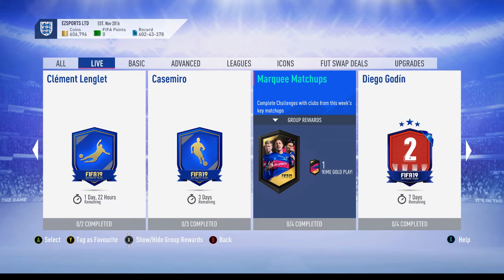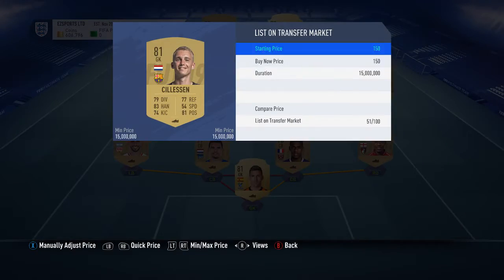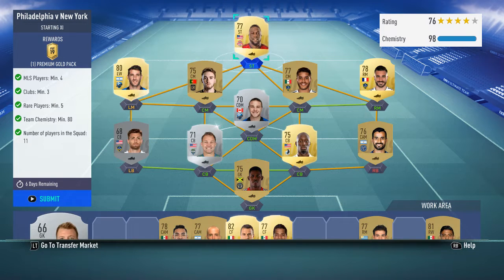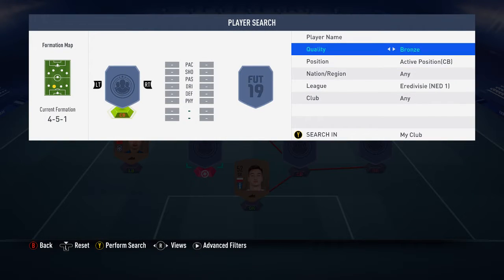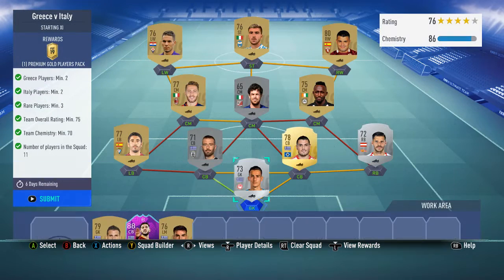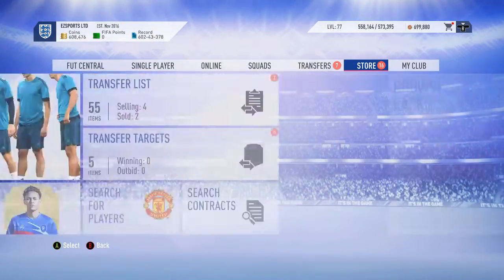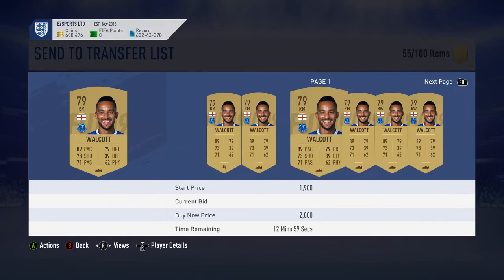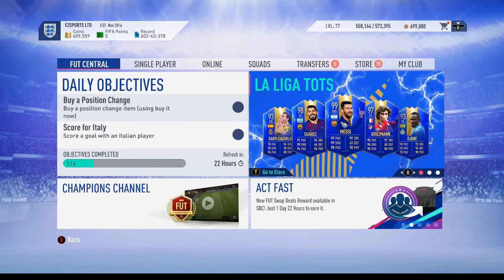Marquee Matchups SBC feat. Netherlands v England